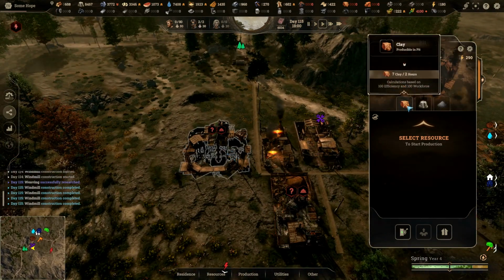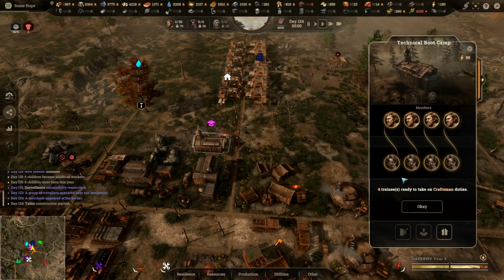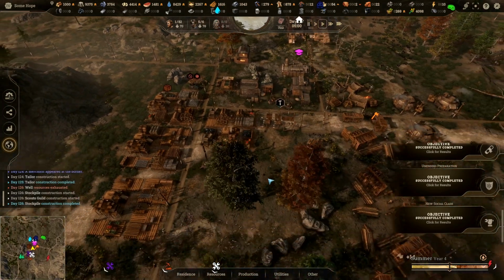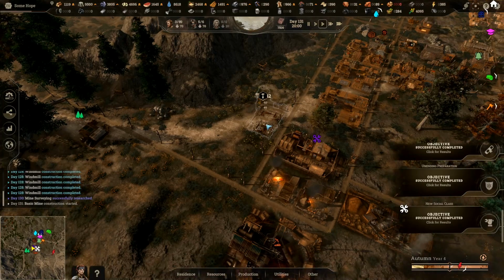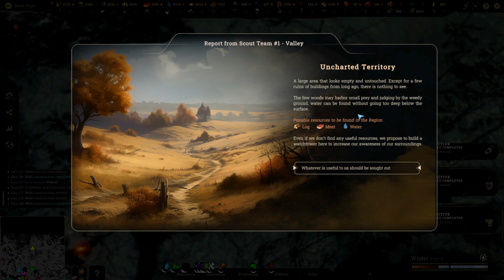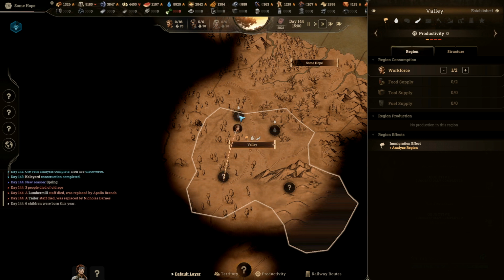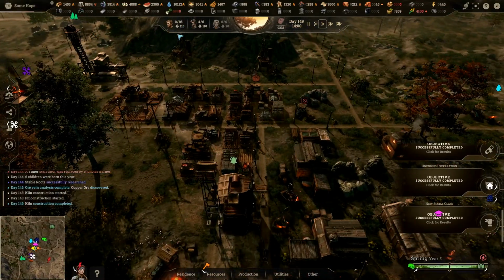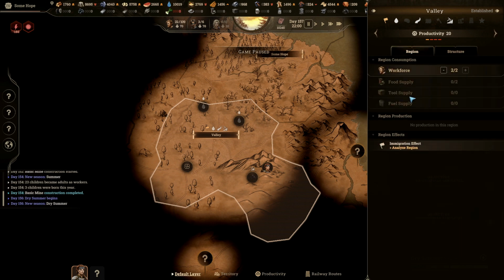New Cycles Ep3 Starting To mine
As We continue trying to balance our needs and growing requirements, We experience our 1st major fire. and we get to start working on our mines for the raw materials we will need

Build a new civilization out of the chaos of an apocalyptic solar flare as you grow your House from a lone shelter to an industrial metropolis.